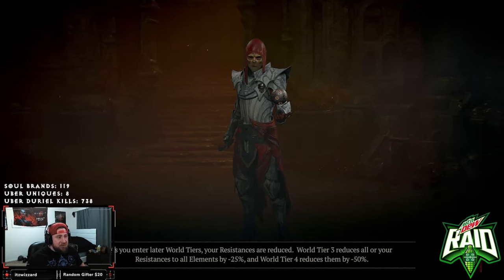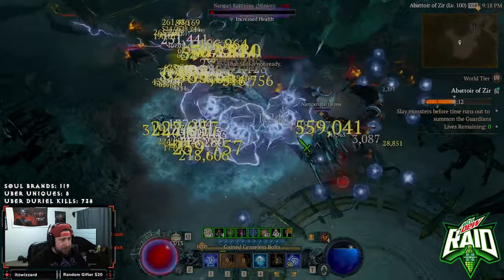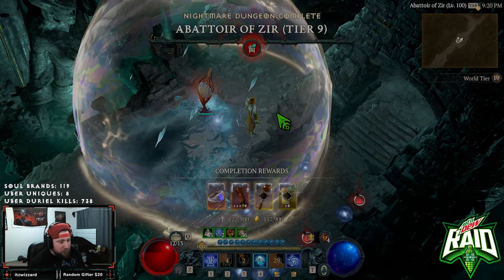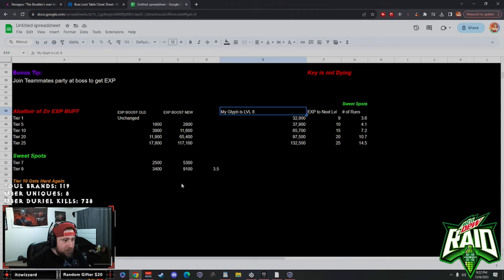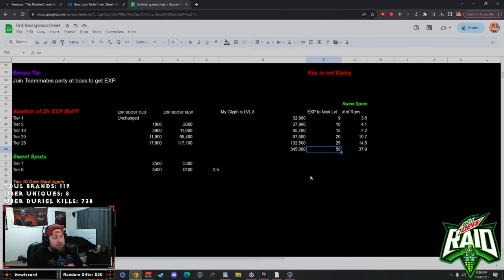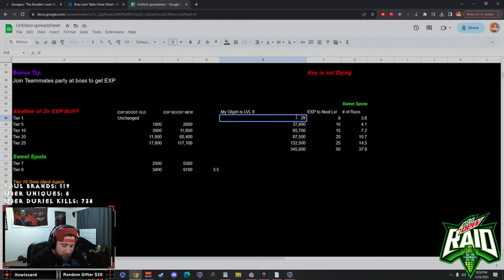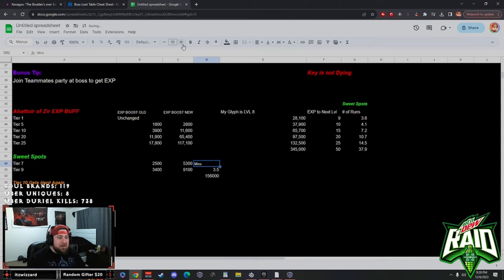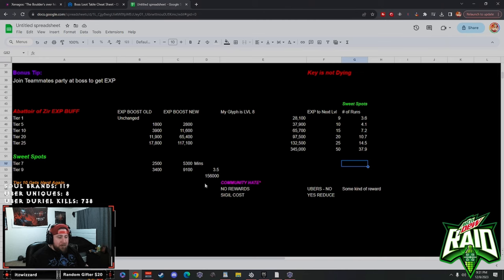AOZ UPDATE IS LIVE HUGE BUFF FOR GLYPH EXP And More Diablo 4 Season 2!